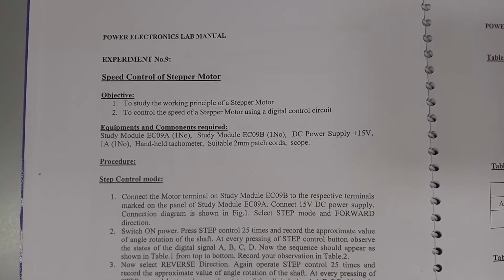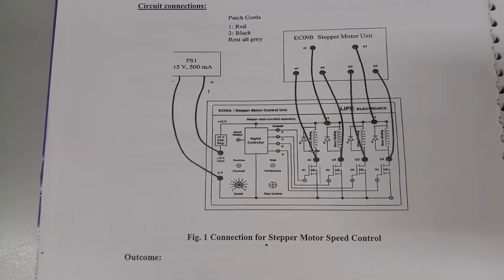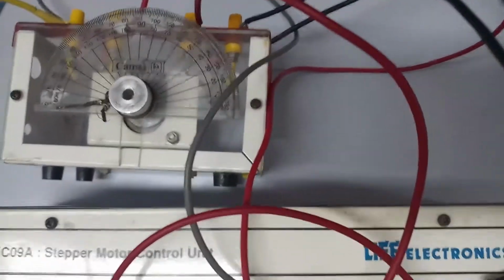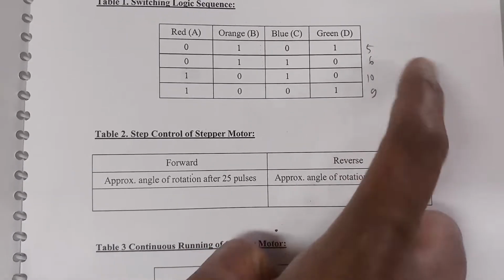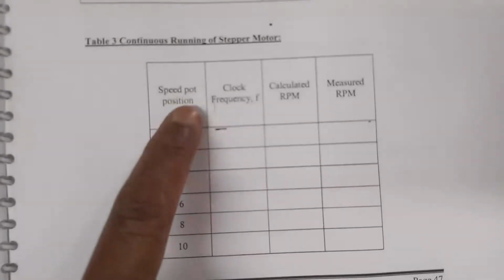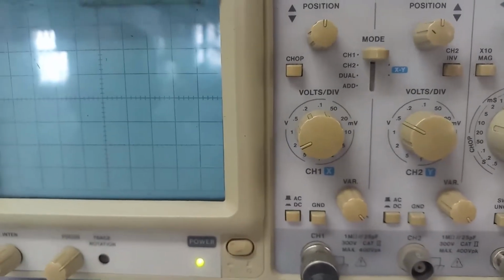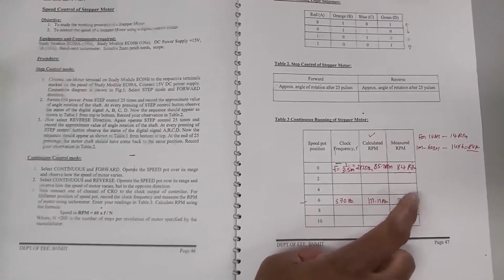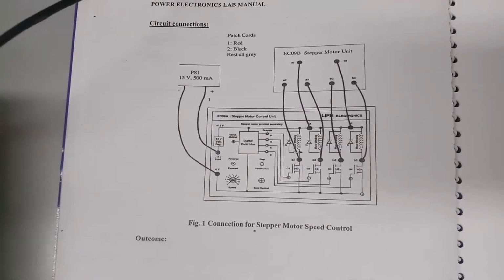EXPT 9 Stepper motor